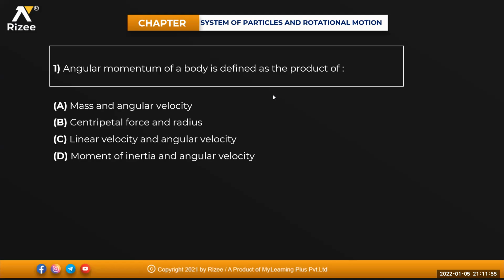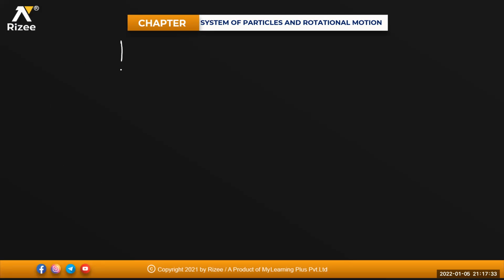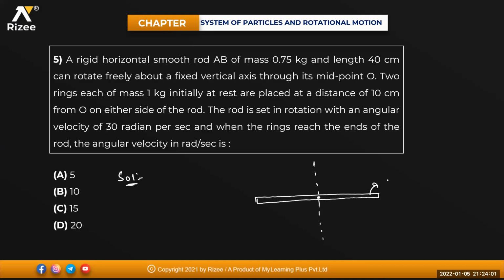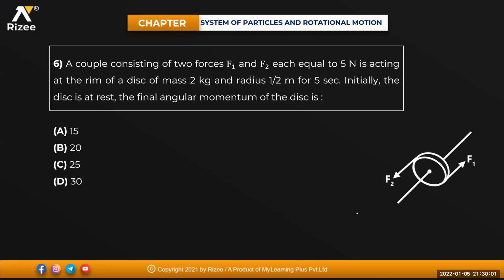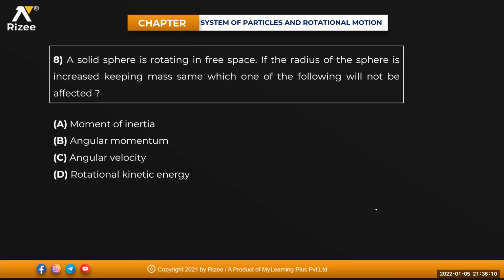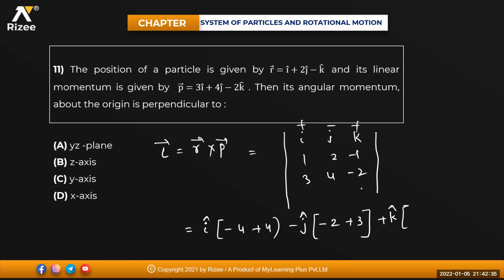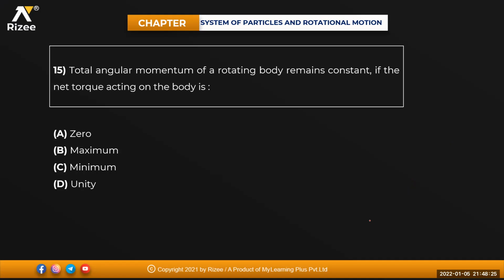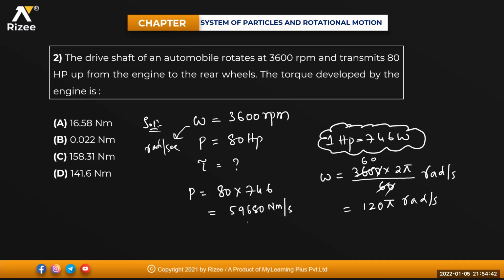ROTATIONAL MOTION {ANGULAR MOMENTUM PROBLEMS}